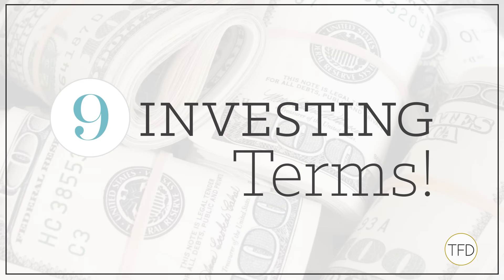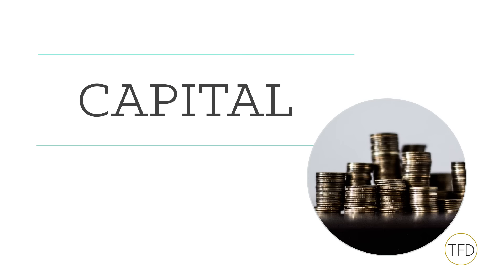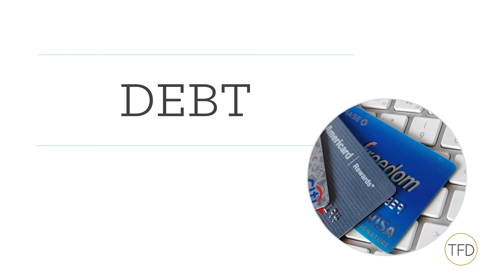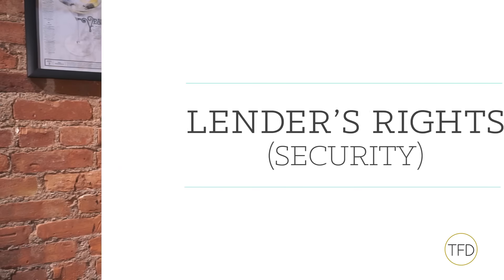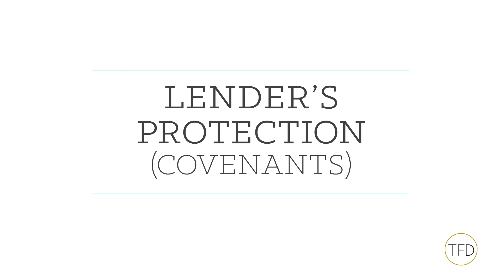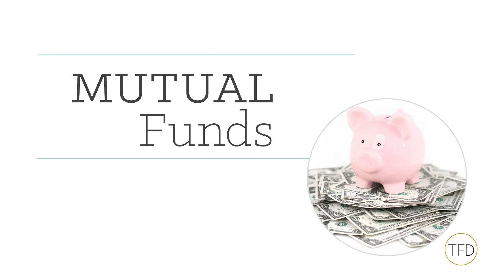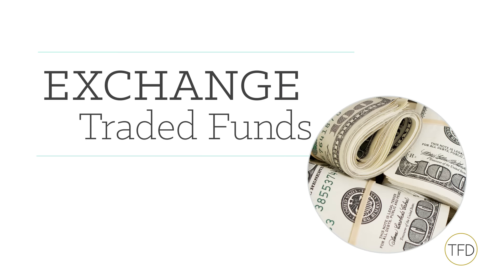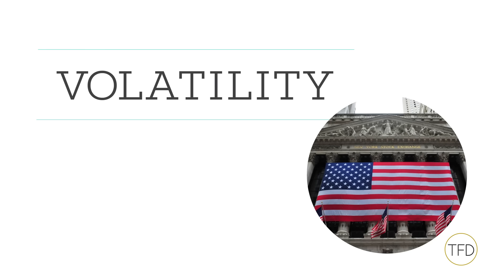9 Investing Terms You Should Know | The Financial Diet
Helpful Links:
Mutual fund performance: